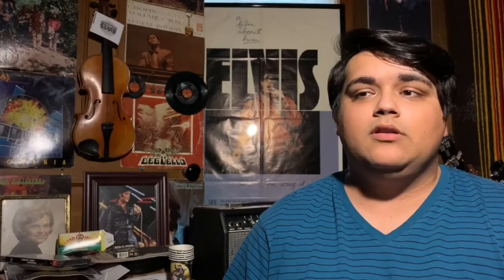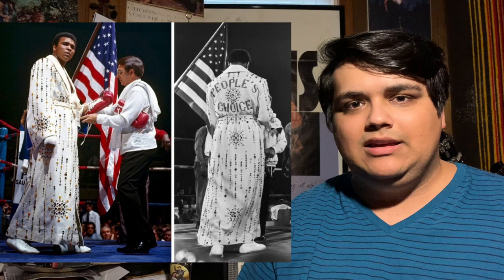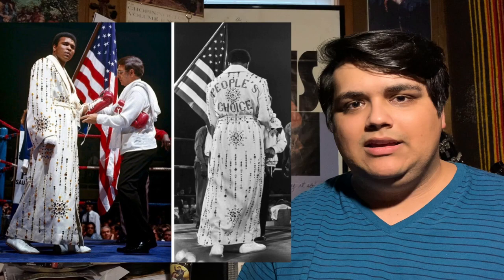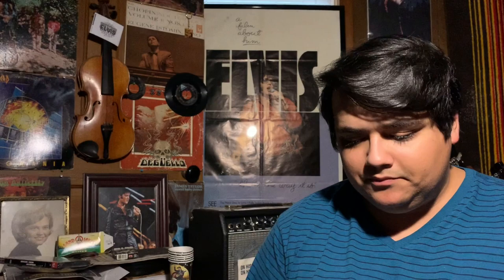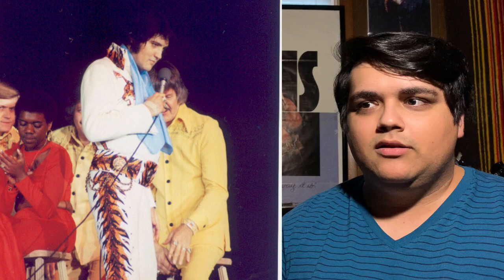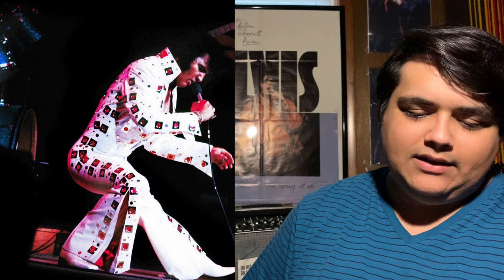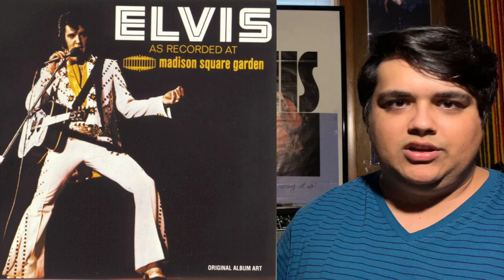Top 15 Elvis Jumpsuits!